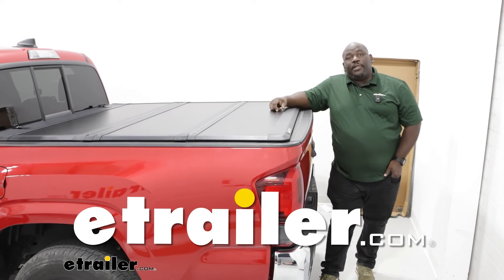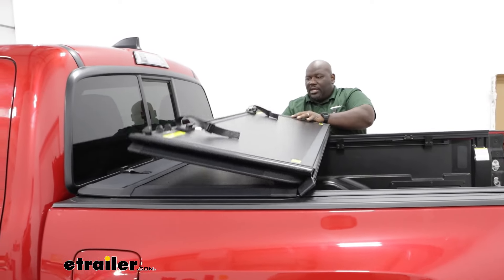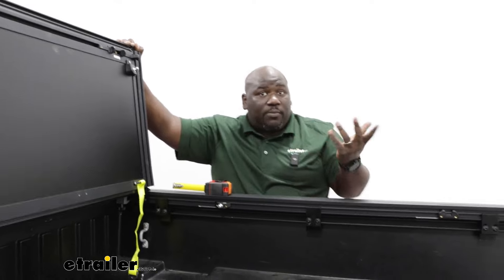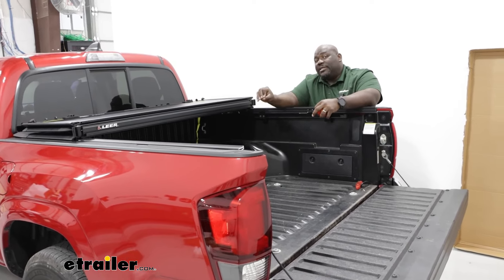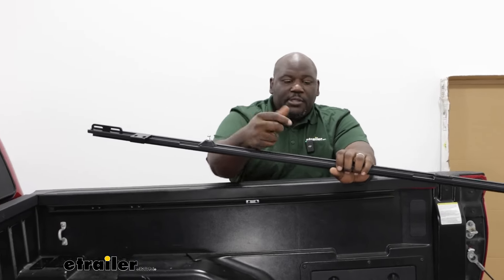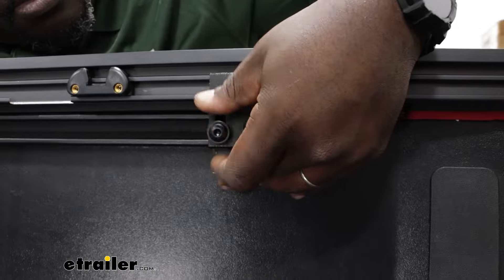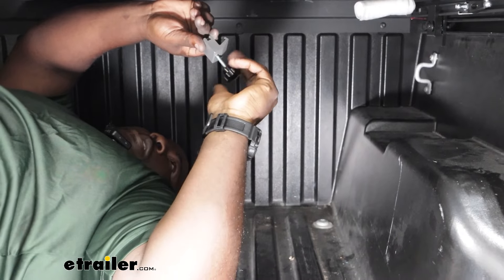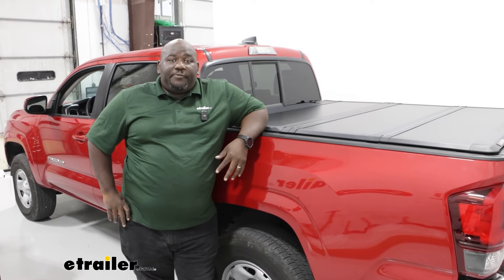etrailer | DIY Install: Leer Hard Tonneau Cover on your 2023 Toyota Tacoma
How's it going neighbors This is Ed here with etrailer.com and we're taking a look at the Leer Hard Tri-fold Tonneau Cover on our 2023 Toyota Tacoma.  We actually have kind of an angle on our cover that's designed to help deflect water.  So this particular cover will not need drain holes or need you to drill any additional holes.  One of the great features is it allows you to access your cargo area without having to release your cover.  In general, if you have your truck bed locked, you can kind of consider it semi secure.  However, you know it's not the same as a trunk, so just kind of keep that in mind as far as security.

Your release system is the Leer Sync System.  The latch system is gonna allow you to release both sides of your latch by pinching either side, so that makes it really handy if your hands are full.  And you can take a look at the weather ceiling that's here and right here at the joint to help keep the elements out from your truck bed.  Fold it over and we're gonna be able to, and this is the 3/4 position where you'd be able to attach your carrier using the nylon straps on both sides, the passenger and driver's side, and be allowed to use a good portion of your bed.  Also, you can support it with the prop rods in the upright position.

That's gonna allow you to have the full access of your bed.  Overall, the obvious con would be the fact that you are gonna lose visibility out of your rear window, but the big pro to this is the fact that you're gonna get most of the access to your bed.  So that's pretty handy for a cover.  I'm gonna get some measurements here to see how much we're adding to the dimensions of our bed or taking away.  So the cover itself in the upright position sits right on top of a bulkhead.

So you're only picking up about an inch.  Yeah, about an inch as far as what you're gonna lose in the space of the folded cover.  As far as the track itself, it sits pretty flush with the rail of the vehicle, but you're gonna have the points where your prop rods are and that sticks out about 2 inches from the inside of the bed.  So that's overall pretty decent as far as how much space its taking up.  So we're gonna slide this down to the 3/4 position, let that snap in place.

And from the bed of the truck, the tailgate to where you fold up, that's right at 3 feet.  So you have 36 inches and it gives you a clearance right at 19-1/2.  So pretty decent use of space in the folded position.  While your tri-fold cover will give you a great way to secure the back of your bed and also allow you to get better fuel economy, it is a permanent installation, so that will affect your ability to use things like ladder racks or bike pads for your tailgate if you have bikes that you would like to use.  So that's something that you're kind of deciding that you're gonna need, you're gonna want this on full time.  Overall, I would say if you're looking for a permanent installation, I t's gonna be one of the sturdier and easier to install ones that I offer here at etrailer.com.  Now that we took a few looks at some of the features that our tri-fold cover offers, let's hop into the installation to show you how you get it installed on the bed of our truck.  Push this button here and remove the end cap to install our track bracket adapters.  You're gonna slide all three in and this is what's going to secure the rails to the bed and right here, get started with that portion.  It's kind of hard reaching over the bed, but can get that going.  And now we're going to install the brackets going down the channel on our track here.  At the bottom, there are indentions cut out for the front.  This is the part that's gonna be closest to your cab, the middle, and you're just gonna slide it in the very end for the rail bracket.  So I'm just gonna drop this guy in its place.  Drop this bracket in the same channel here.  You need to get a measurement of 9-1/2 inches from the tailgate to position your first bracket.  The way that your track aligns with this specific vehicle is gonna come up to be around 10 inches actually as far as where your bracket is gonna need to be positioned.  As long as it's the same measurement going from each bracket across, you're gonna have the support that you need to hold your rail in place.  So I'm just gonna kind of feel over and get my track bracket aligned with the rear retaining bracket.  You're gonna use two 5 millimeter Allen bolts along with your spacer